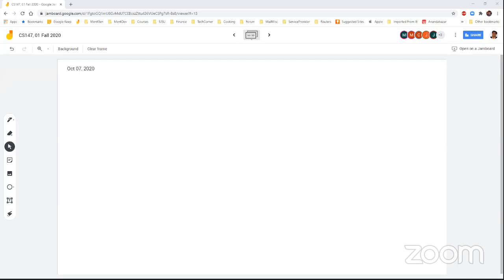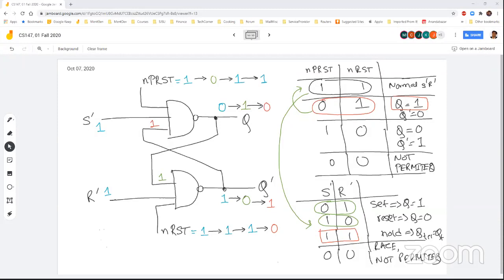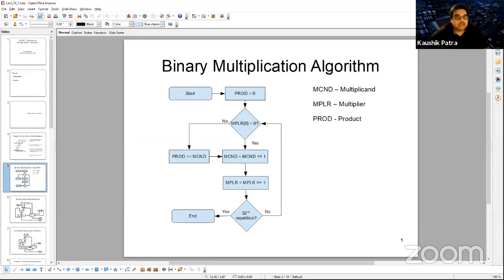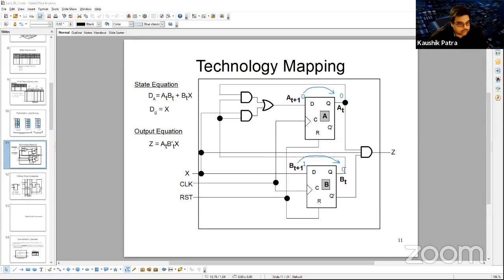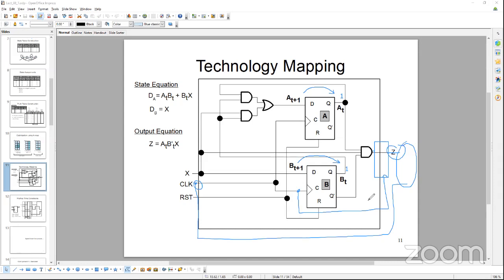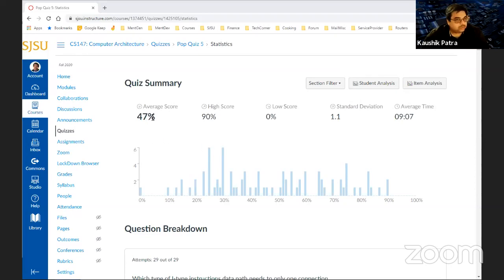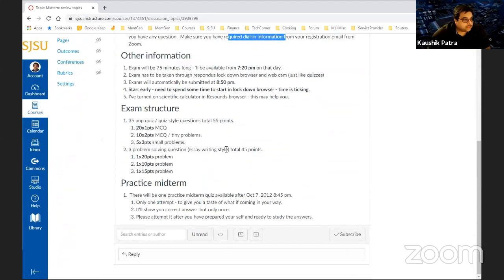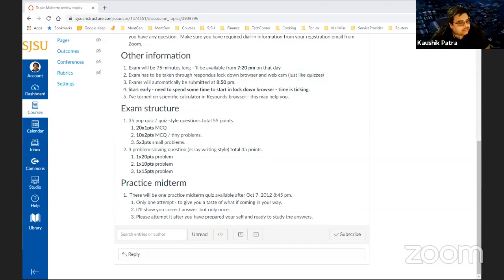CS147: Fall 2020, Day 13